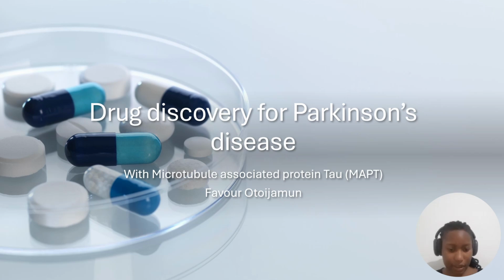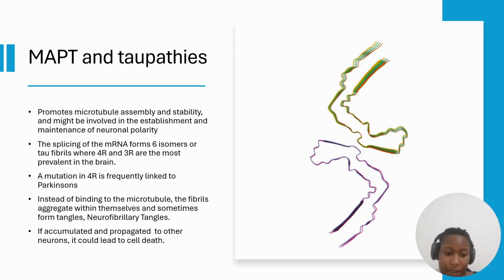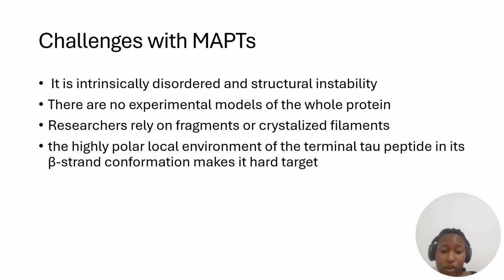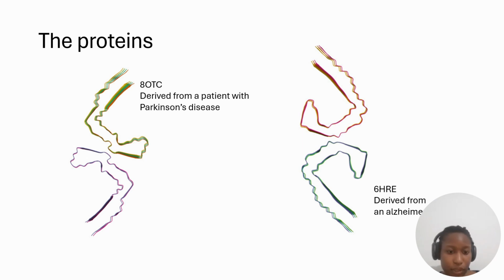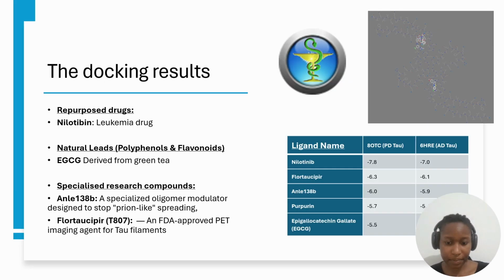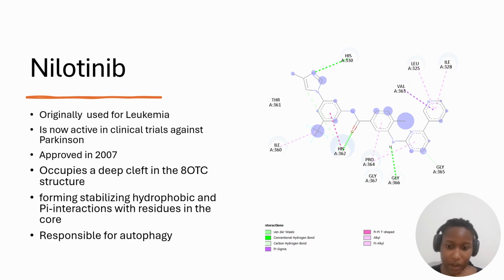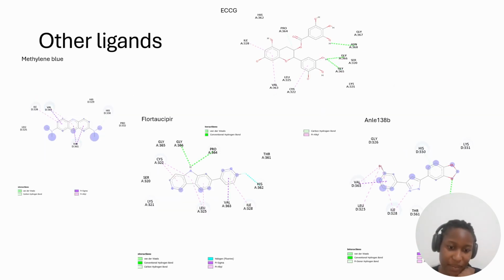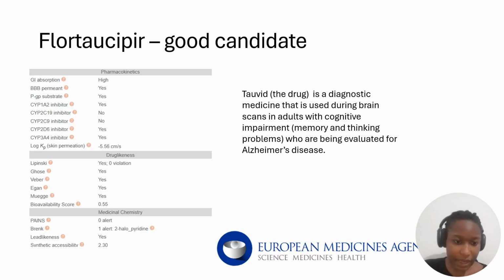Molecular Docking Project Presentation by Favour Otoijamun | Biopractify Internship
As part of the 2-Week Molecular Docking & Lead Discovery Internship Program, Favour Otoijamun successfully completed and presented her hands-on molecular docking research project.

👩‍🔬 Participant Details:

Name: Favour Otoijamun
Institution: University of Bologna
Program: Master in Bioinformatics (Graduate – M.Sc.)
Country: Canada

In this final project presentation, Favour demonstrates the complete workflow of structure-based drug design — integrating bioinformatics knowledge with practical molecular docking applications.

🔬 Project Highlights:

• Selection and understanding of the biological target
• Protein and ligand dataset preparation
• Molecular docking using AutoDock Vina / PyRx
• Docking score comparison and binding energy analysis
• Visualization of protein–ligand interactions
• Identification of potential lead compounds
• Scientific interpretation and research-based conclusions

This presentation reflects her ability to independently execute docking workflows and critically analyze computational drug discovery results using industry-relevant tools and databases.

🎓 About the Internship:

The 2-Week Molecular Docking & Lead Discovery Internship Program (Feb 02 – Feb 15, 2026) is a mentor-guided, hands-on training focused on real-world applications of computer-aided drug discovery and structure-based drug design.

Tools Covered:
AutoDock Vina | PyRx | AutoDock Tools | Open Babel | UCSF Chimera / ChimeraX | PyMOL | RCSB PDB | PubChem | ZINC Database

🚀 Explore More from Biopractify:

Biopractify conducts expert-led workshops, internships, and masterclasses in:
• Bioinformatics
• Molecular Docking & Drug Discovery
• Computational Biology
• Data Analytics for Life Sciences